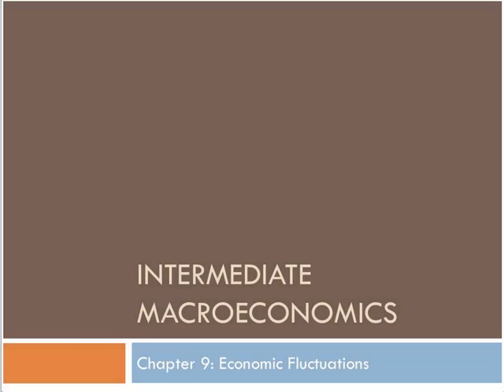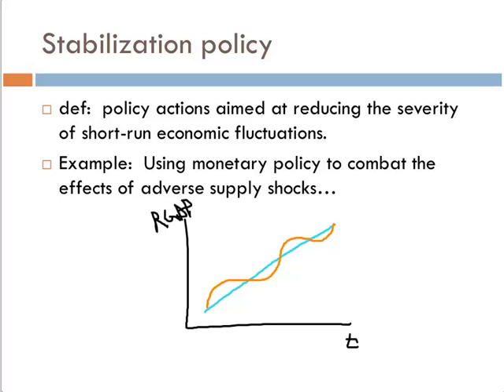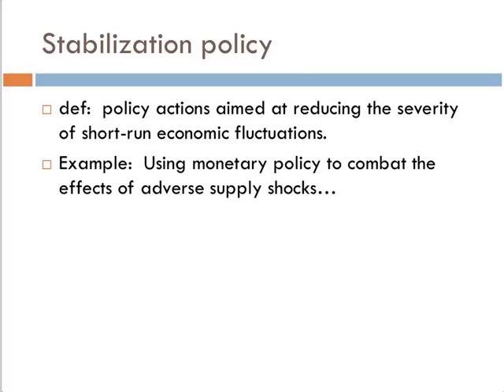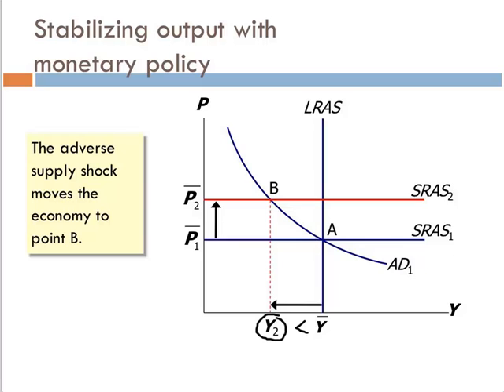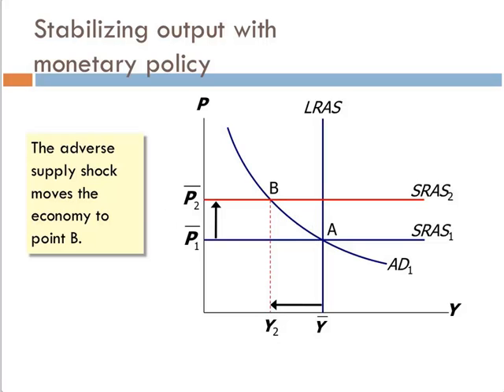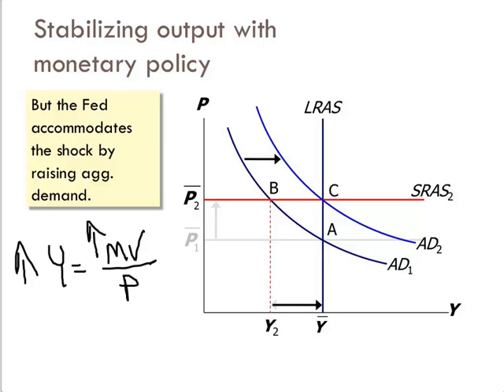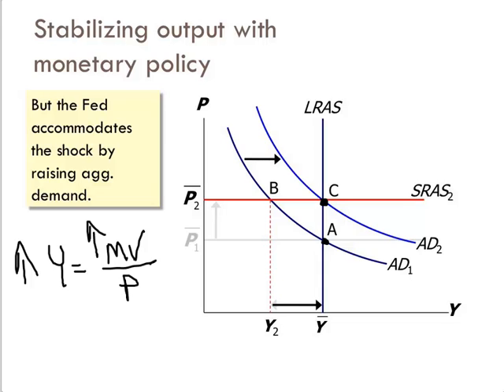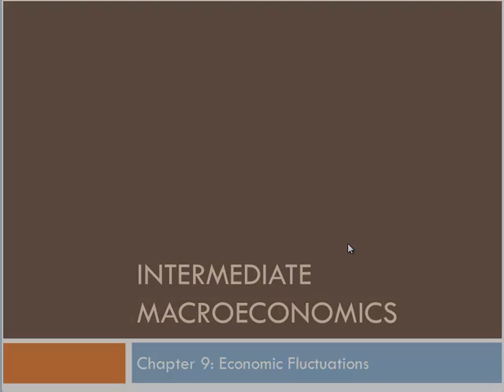Intermediate Macroeconomics-Chapter 9 Lecture 4